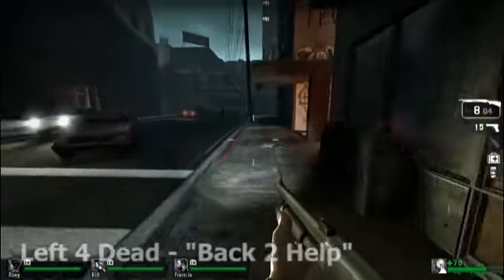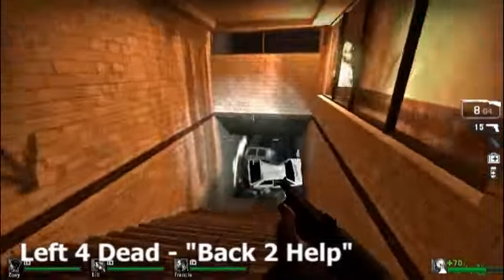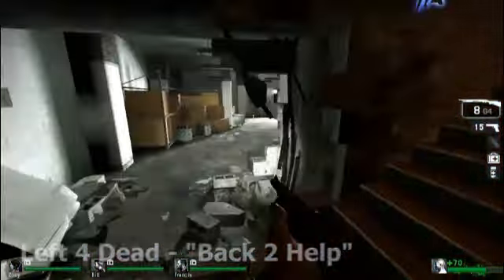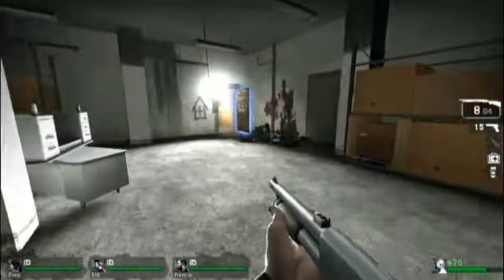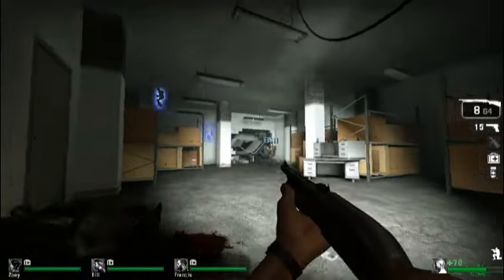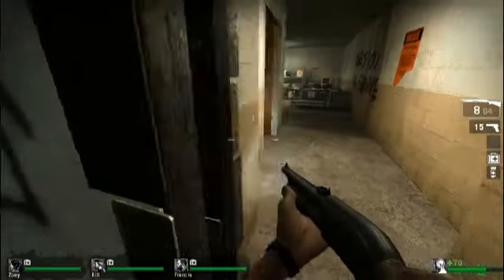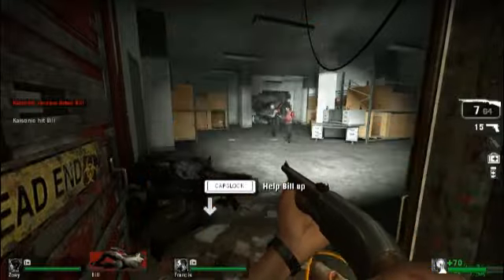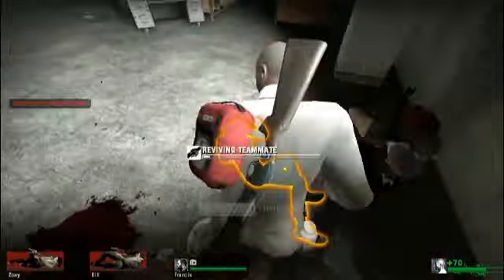Achievement Guide: Community Vid - Left 4 Dead: Back 2 Help | Rooster Teeth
Community member "Kaisonic" shows us how to get the "Back 2 Help" Achievement in L4D.